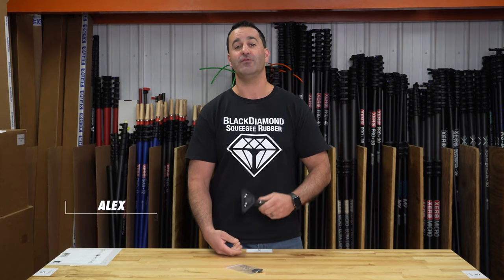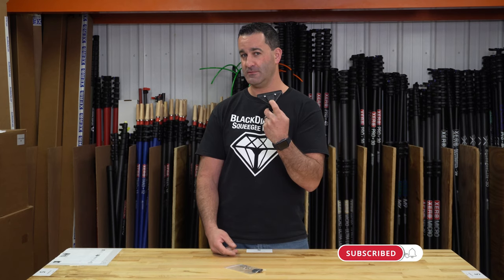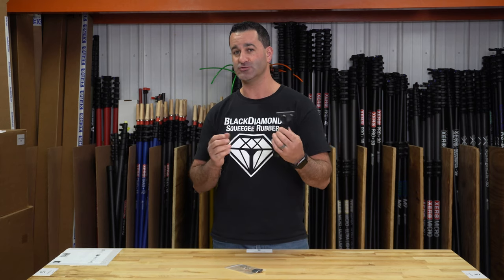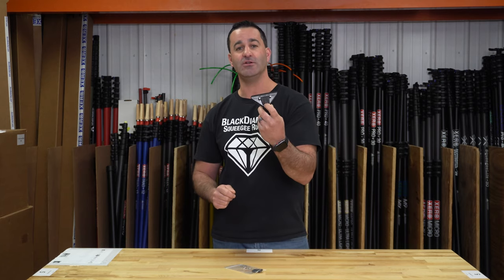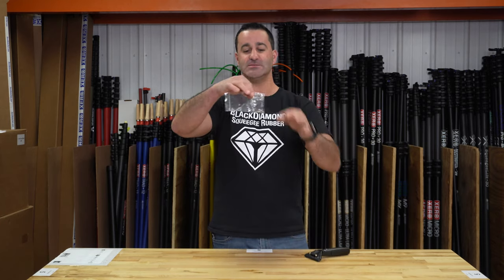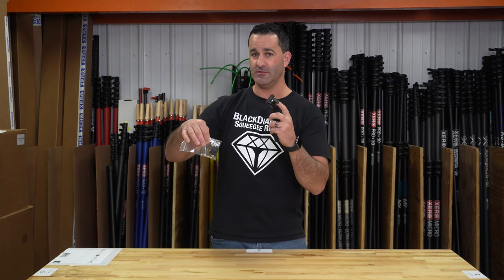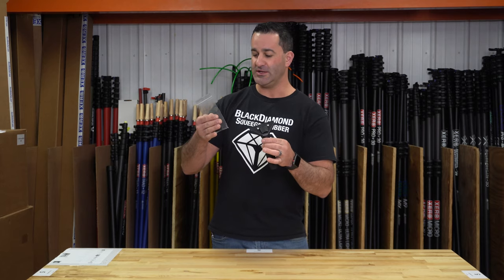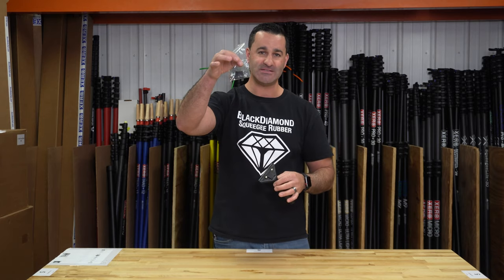A Squeegee Handle Transformer? No Way!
Turn your regular squeegee handle into a quick release! It's totally simple, just use this kit! Note that this is for Ettore handles only!